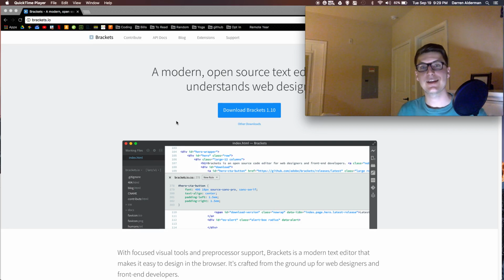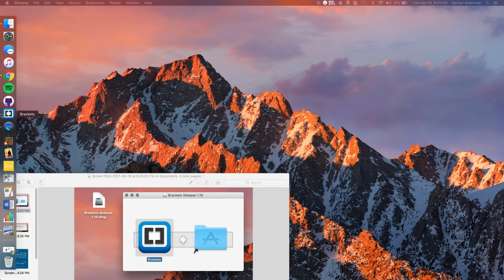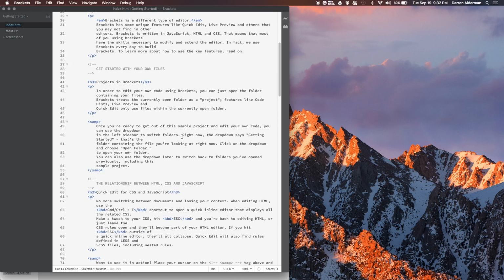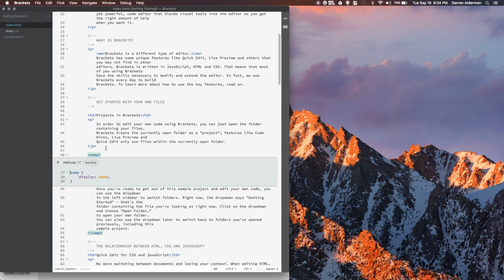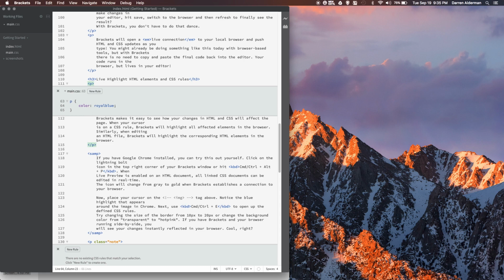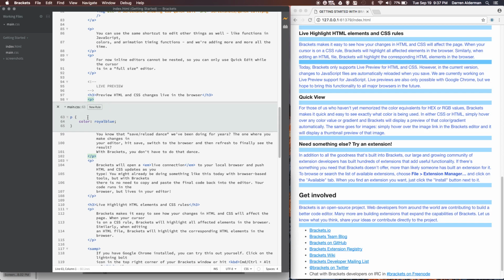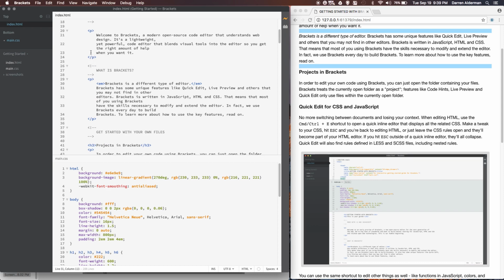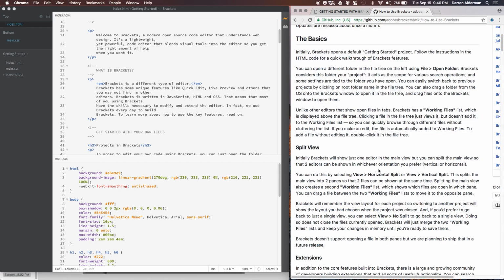How to Install Brackets and Get Started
Looking to download an awesome code editor? In this video, I show you how to download Brackets - an open source code editor. I also go over the basic things you should know to get started.